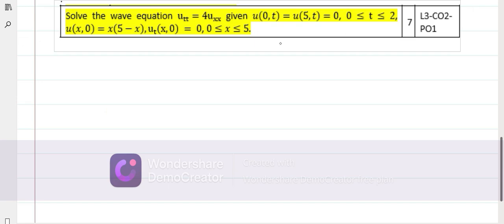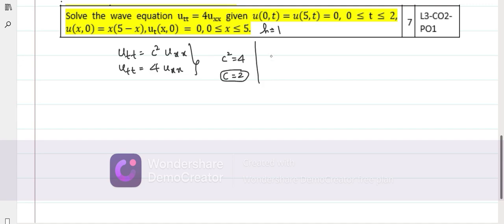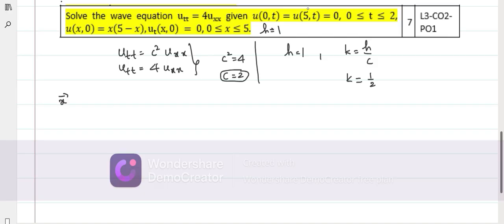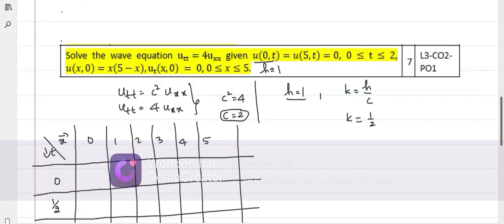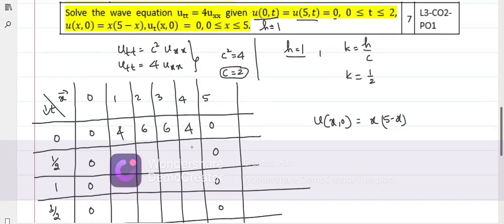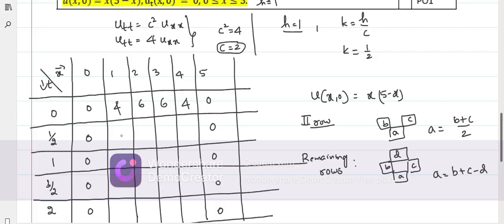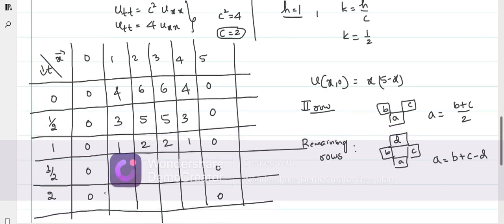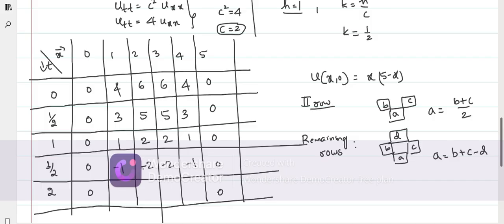Numerical Solution of Wave Equation | Finite Difference Method | Engineering Mathematics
In this video, we solve a numerical problem on the Wave Equation using the Finite Difference Method (FDM).
The wave equation is an important partial differential equation (PDE) widely used in Engineering Mathematics, especially in problems related to vibrations, strings, and wave propagation.

📌 Topics covered in this video:

Introduction to the one-dimensional wave equation

Discretization using finite difference method

Applying initial and boundary conditions

Final tabular results and interpretation

🎓 This video is useful for:

Engineering students (VTU & other universities)

Numerical Methods / PDE syllabus

Exam preparation and concept clarity

📘 Subject: Engineering Mathematics / Numerical Methods
✍️ Method Used: Finite Difference Method

👉 Watch till the end for a clear and exam-oriented explanation.

Engineering Mathematics | Numerical Methods | PDE | Laplace Transforms | Statistics